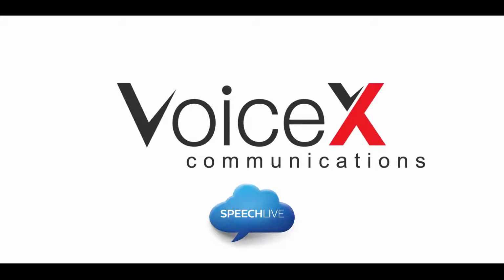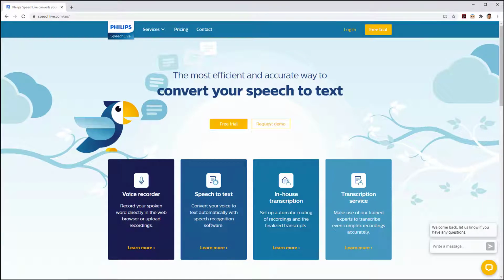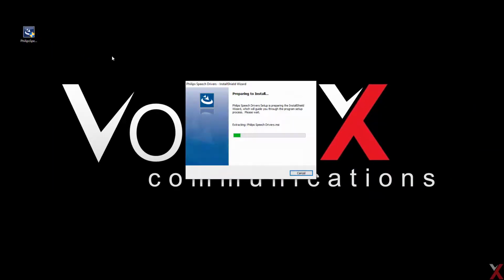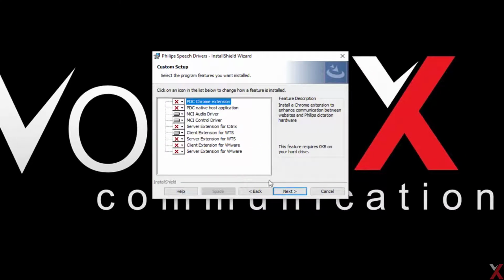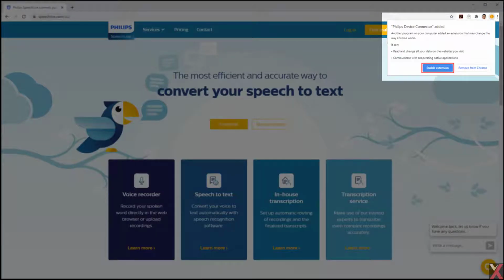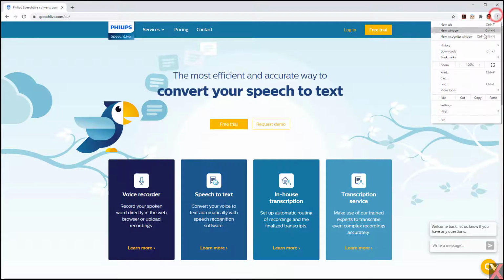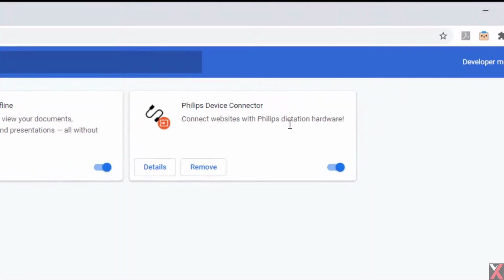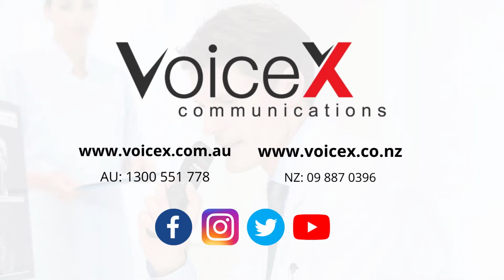How to set up your foot control in SpeechLive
This video will show you how to set up your foot control so you can control your SpeechLive transcription audio in a web browser - even when it is minimised on in the back ground.

As demonstrated you will need to download the Philips Device Connector Chrome extension.

VoiceX recommends using the genuine Philips range of foot pedals for transcribing with SpeechLive in your browser.
You can view our full range of Transcription Foot Controls

Not using SpeechLive yet?
SpeechLive is hosted in Australia on a secure Microsoft Azure server and is available from VoiceX Communications.

VoiceX Communications are Australia's largest specialist in professional voice processing - including solutions for speech recognition, dictation and transcription.